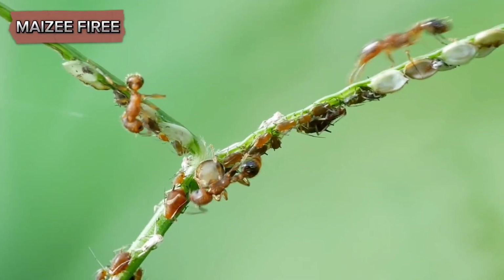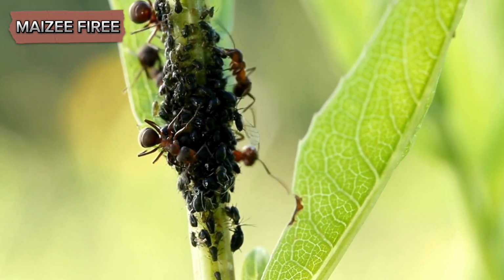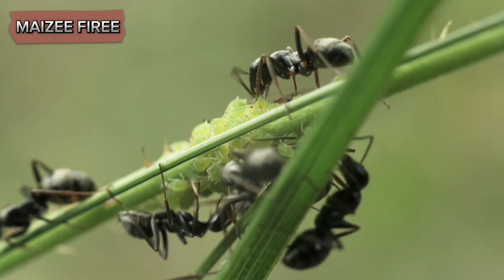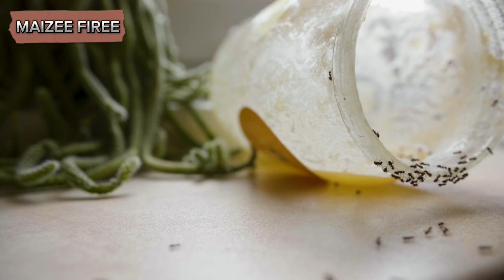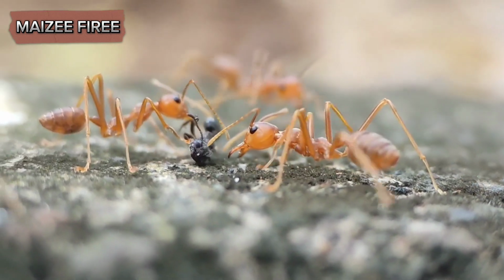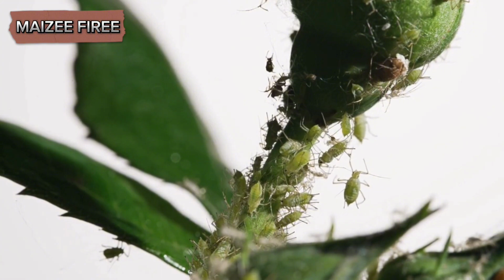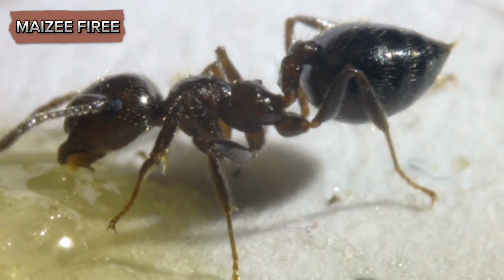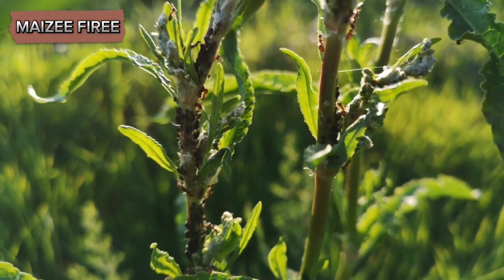Ants and Aphids Symbiotic Relationship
Ants and aphids have a fascinating and complex symbiotic relationship that showcases the intricate interdependencies in nature. This mutualistic association, where both parties benefit, is a classic example of how different species can evolve and adapt behaviors.

Ants And Aphids Symbiotic Relationship, Ants Mating, Ants Reproduction.